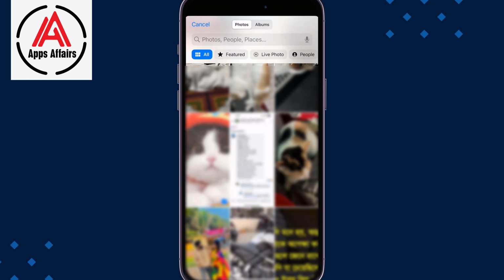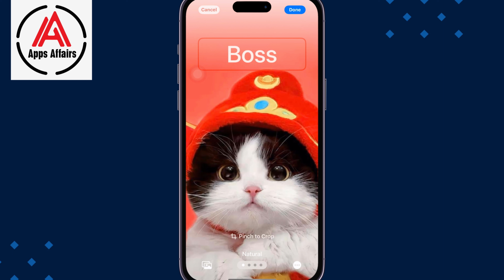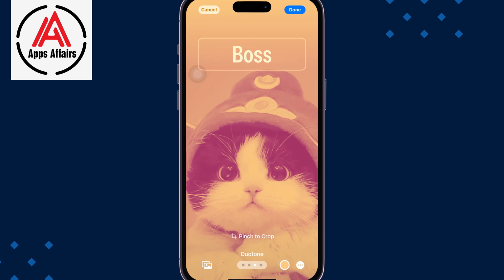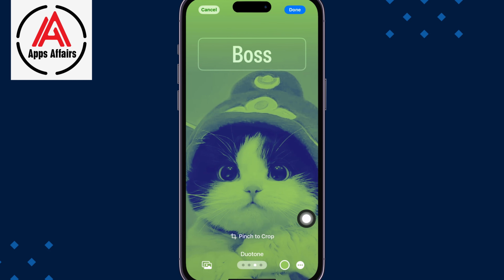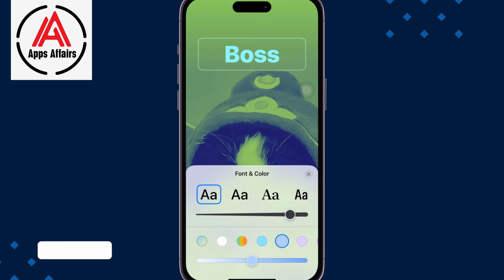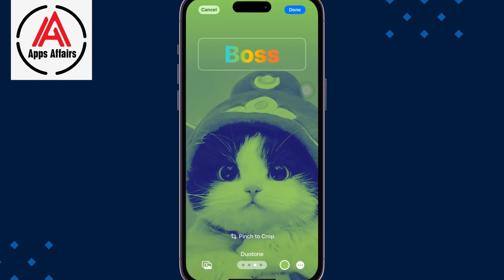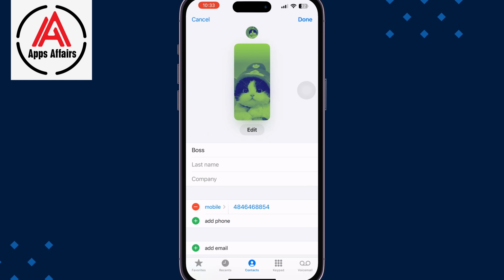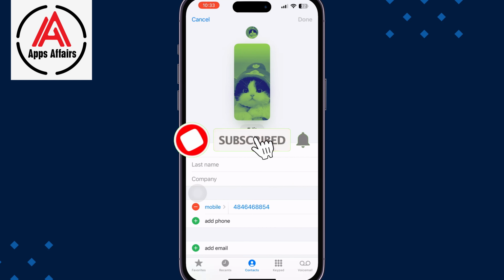How to Set Contact Photo and Poster in iPhone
In this Video I Show How to Set Contact Photo and Poster in iPhone, SO stay with us.

Elevate Your iPhone Game with Contact Photos

how to set iphone contact photo
how to set my contact photo on iphone
how to set contact photo in iphone 13
how to set up contact photo on iphone
how to put full screen photo on call iphone 13
how to set full screen contact photo on iphone
how to set contact photo on iphone
how to set contact photo full screen in iphone 13